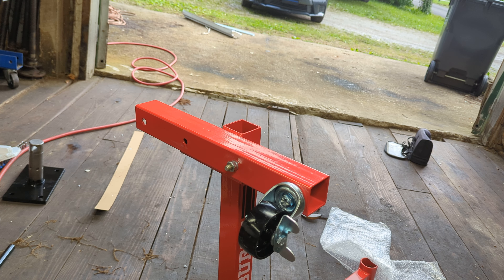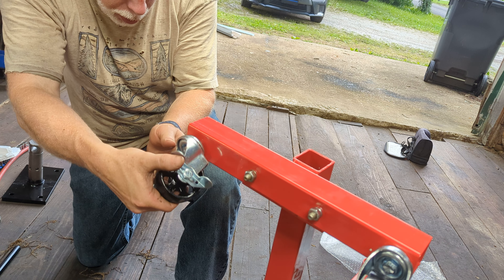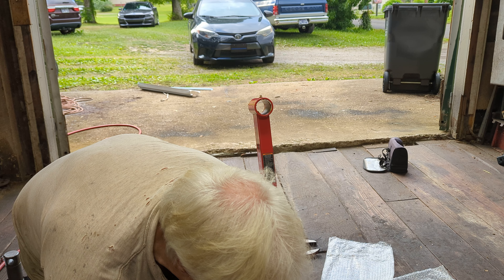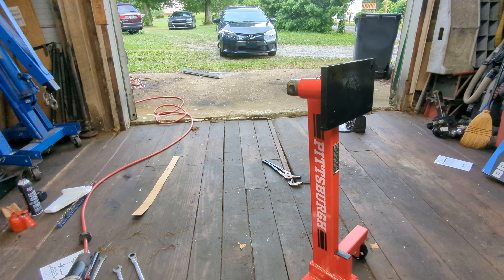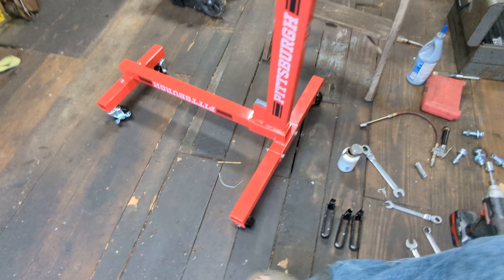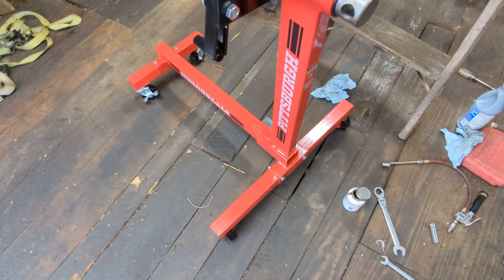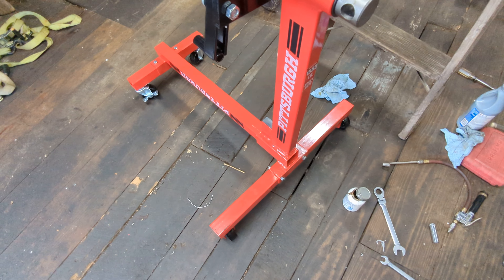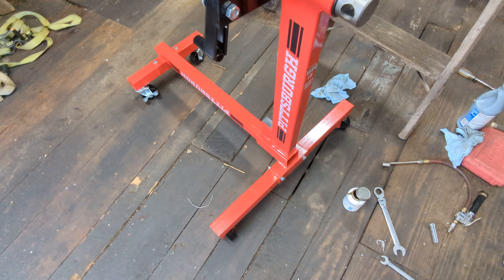New engine stand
assembling a new engine stand